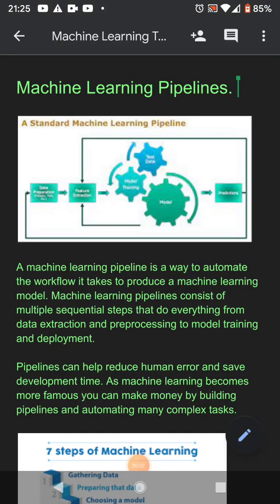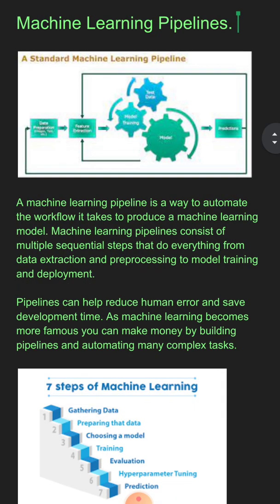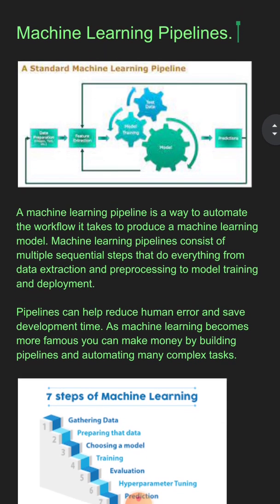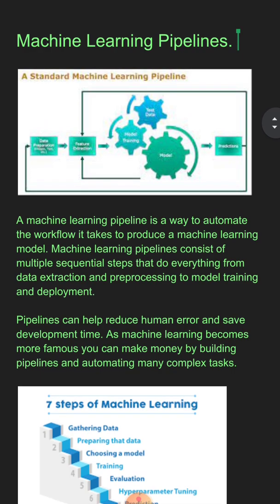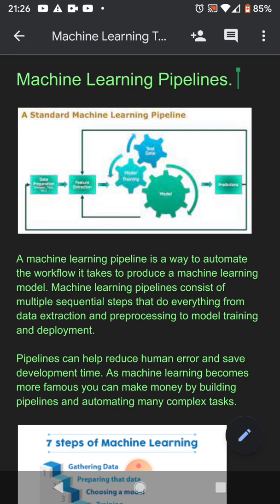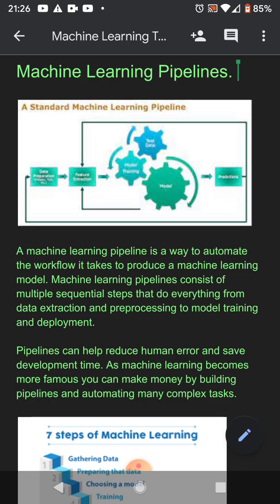Make money with this Machine Learning Concept. Pipelines Introduced. Machine Learning Terms.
A machine learning pipeline is a way to automate the workflow it takes to produce a machine learning model. Machine learning pipelines consist of multiple sequential steps that do everything from data extraction and preprocessing to model training and deployment.

Pipelines can help reduce human error and save development time. As machine learning becomes more famous you can make money by building pipelines and automating many complex tasks.

For eg. take a computer vision pipeline. You can automate the scraping, cleaning, and data augmentation steps and sell your solution to people. You could build pipelines to handle the evaluation phase, and package your solution. The possibilities are endless.